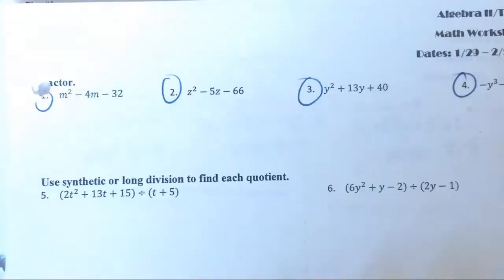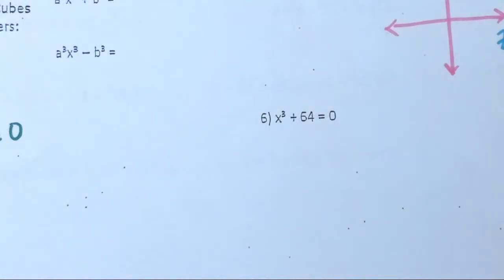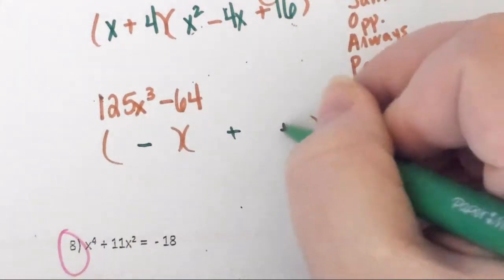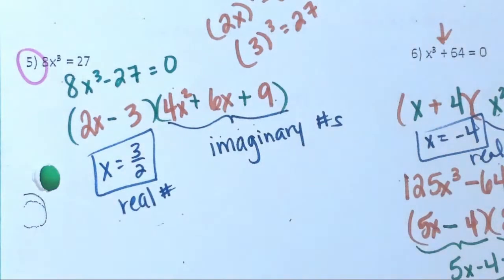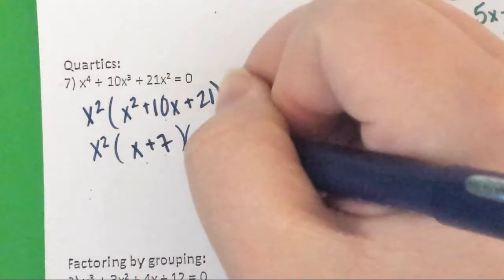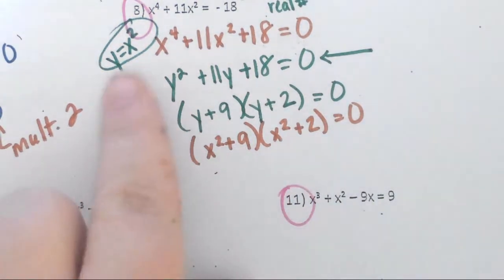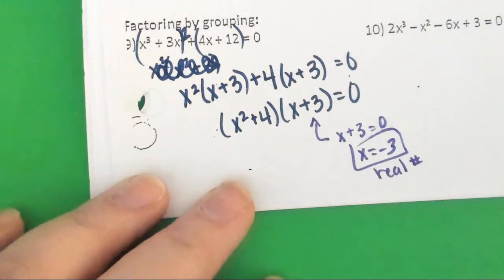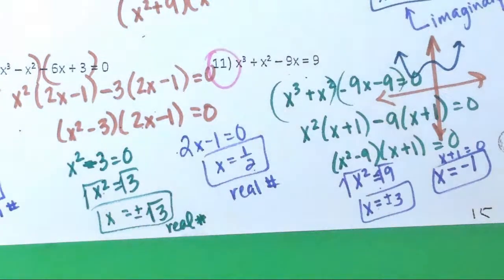Solving Polynomial Equations Notes from 2nd Period on 1 30 18